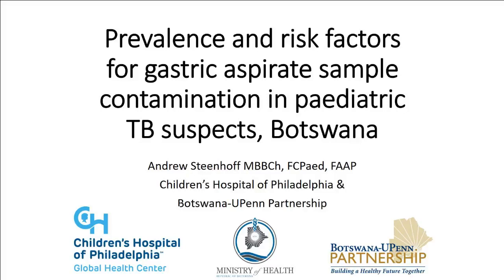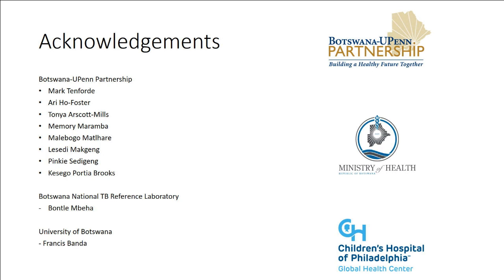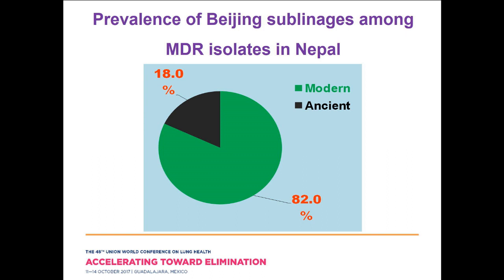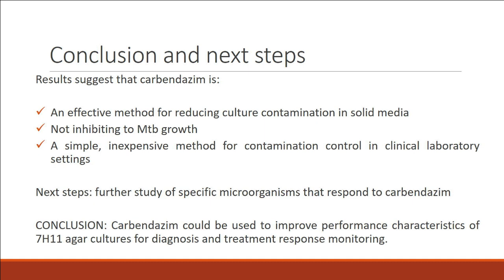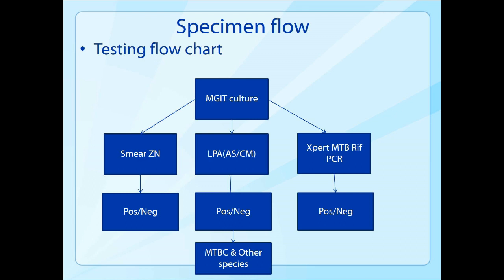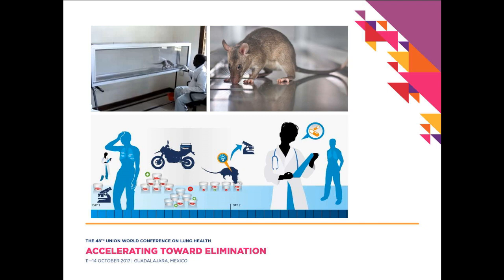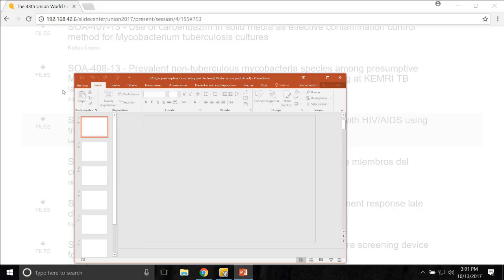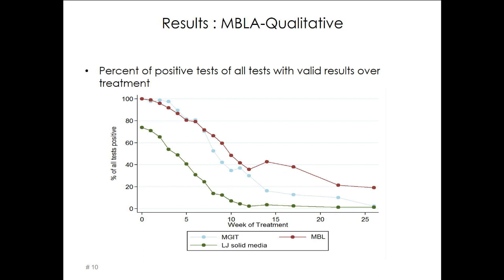Meet The Expert 04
48th Union World Conference on Lung Health - Friday 13 October 2017